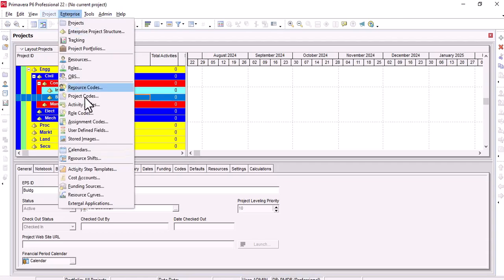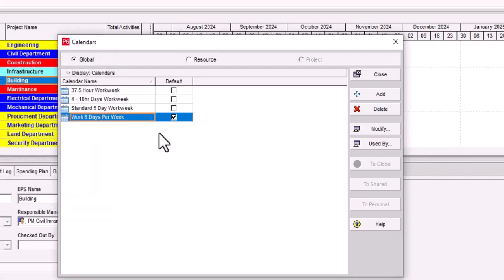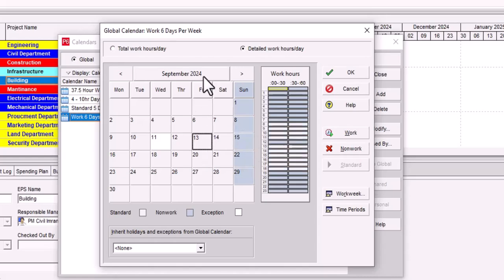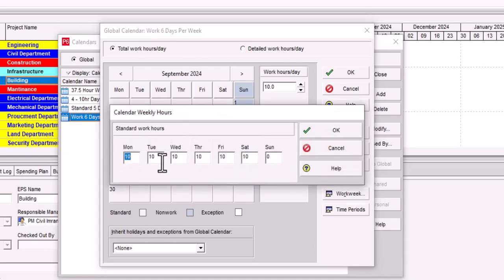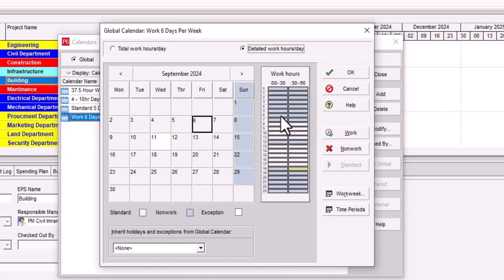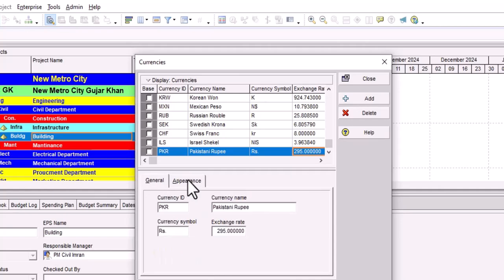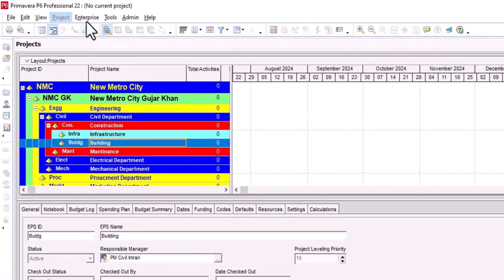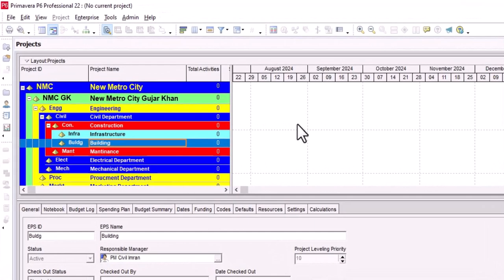Primavera P6 Complete Course Lec #6.2 [System Congfiguration New calander, Currency,Unit of measure]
This video is about the system configuration in primavera Part-2